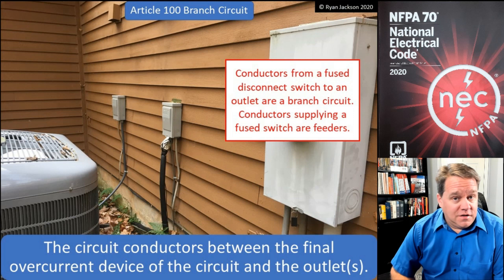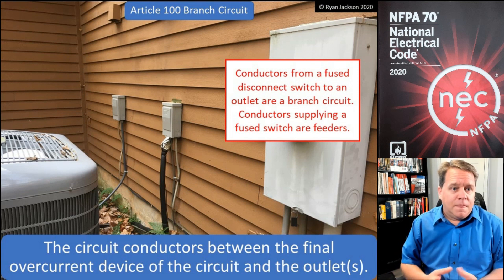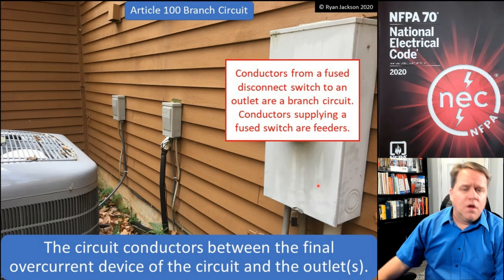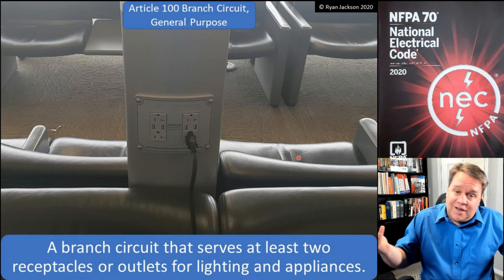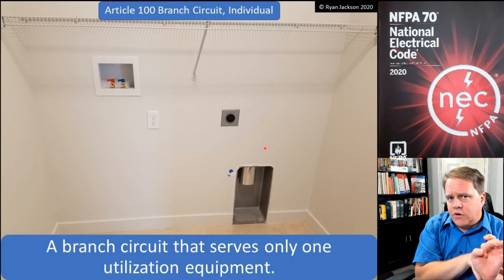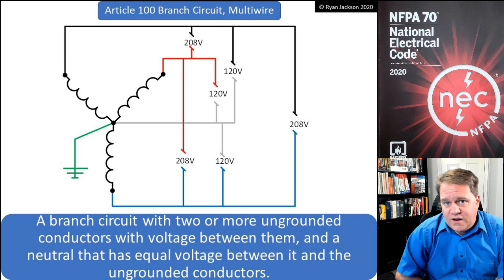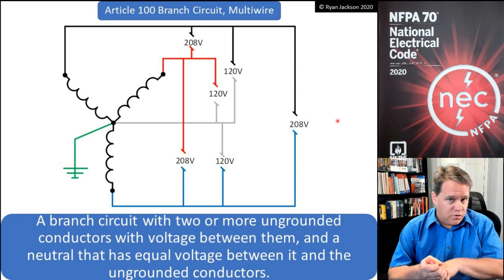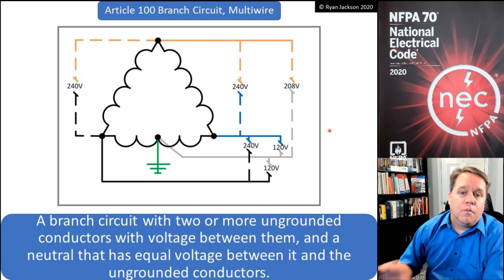100 Days of Article 100: Branch Circuit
This videos covers the 2020 definitions of branch circuit and its various types.